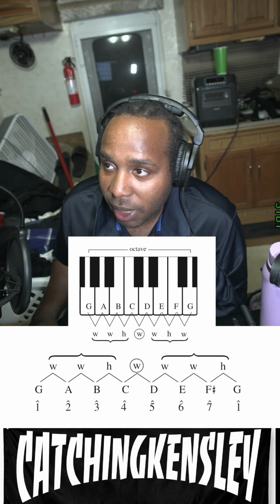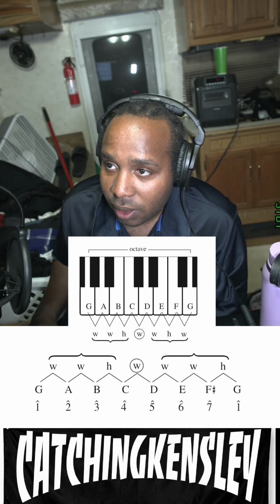Major scale building blocks